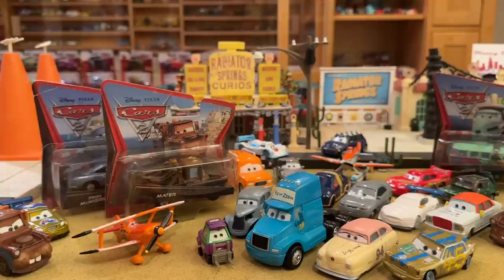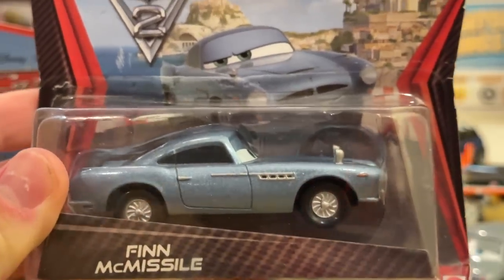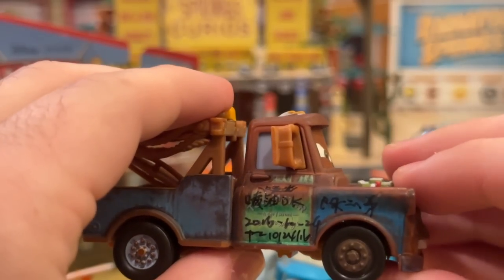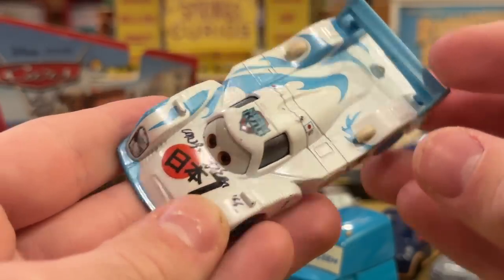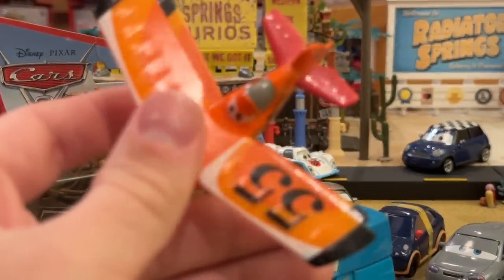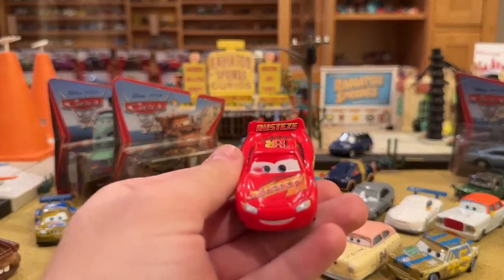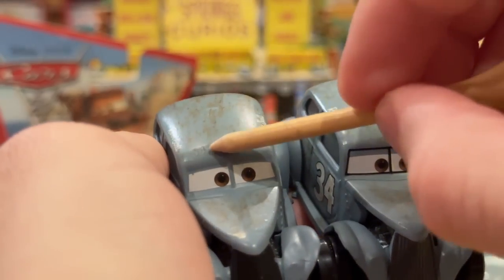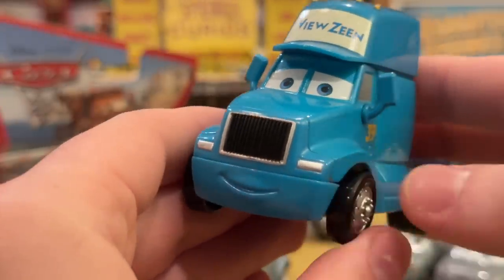Mattel Disney Cars Cancelled/Unreleased & Prototype Haul - View Zeen Cab, N2O Cola Pitty, Dusty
Mattel has cancelled hundreds of different Disney Cars die-casts from 2009 to 2023, including new characters, special editions, launchers, variants and more. Prototypes are essentially preliminary models or samples of upcoming products. Mattel makes a prototype for every item they release to test it. Very few are then leaked to Ebay sellers or collectors.